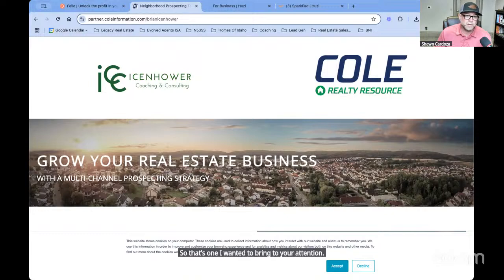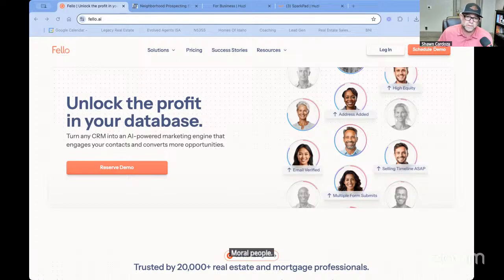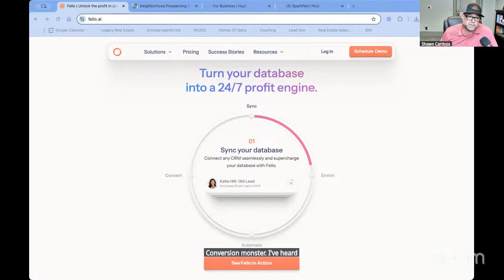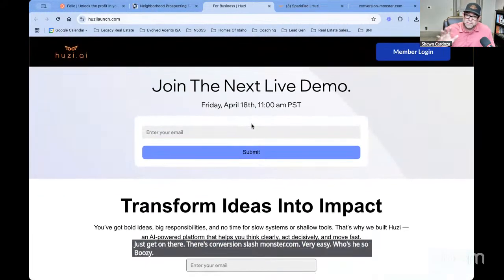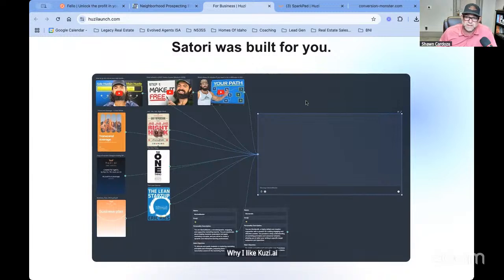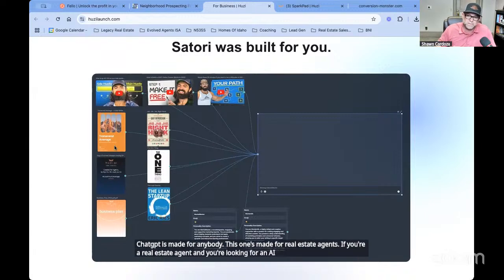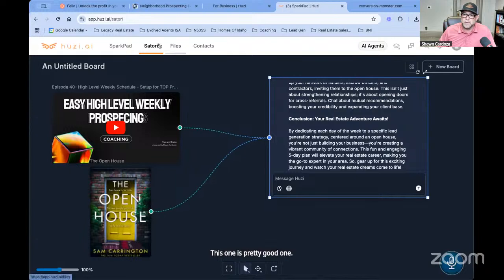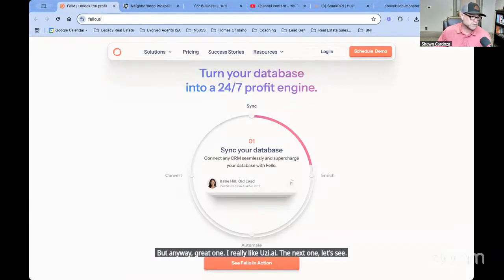70 new contacts with the open house as the excuse!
Open houses have been the primary way to meet new people through the history of real estate.  But doing the open house right is key.  The goal of every real estate professional is to grow the database.  If I told you I have a secret to contacting 70 people with only 8 hours of work in a week, would you believe me?  Ill show you how to do this with only 2 hours a day max in a 5 day work week.